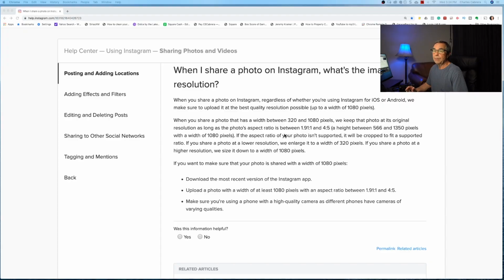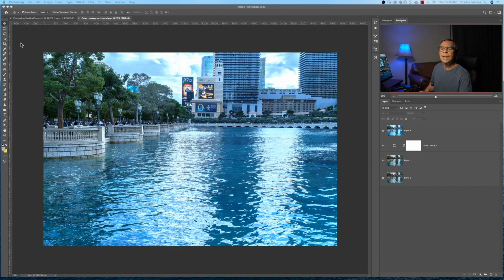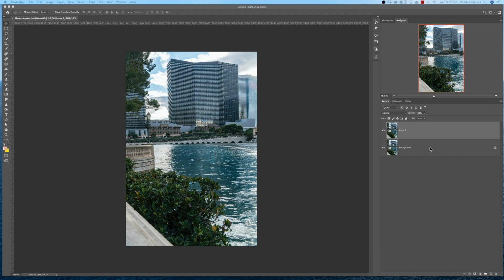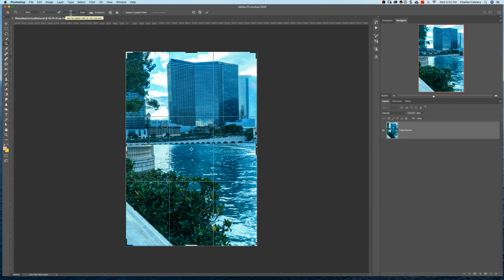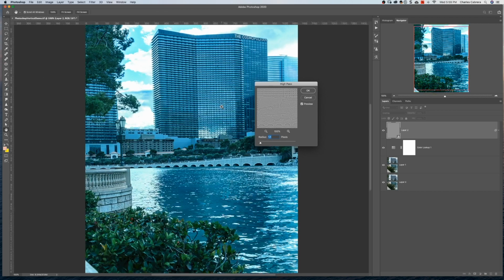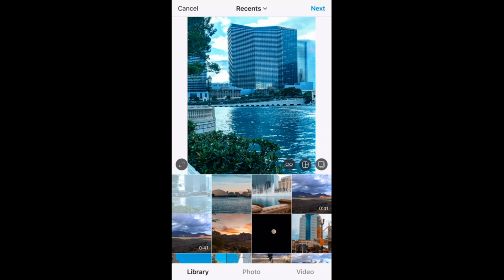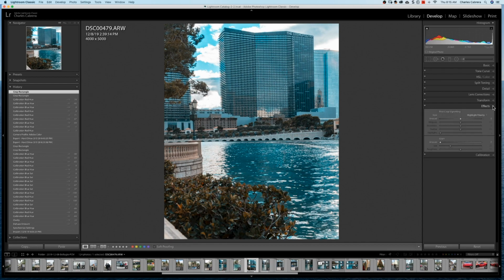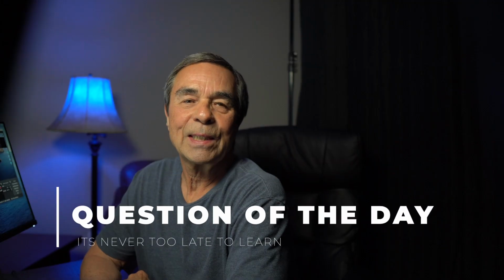Best Instagram Export Settings for Lightroom and Photoshop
Learn the Best Instagram Export Settings for Lightroom and Photoshop. Upload high-quality photos using the best Instagram export settings for Lightroom and Photoshop.